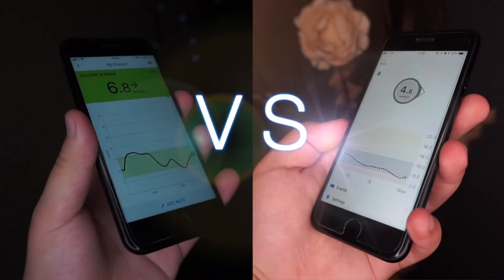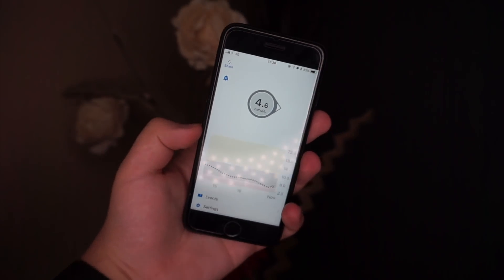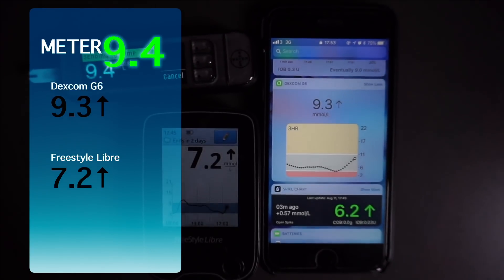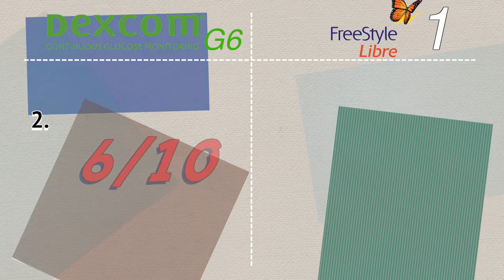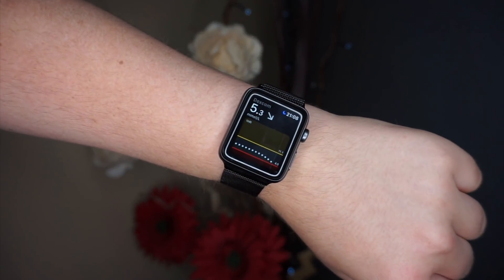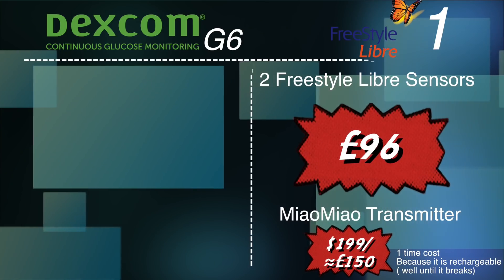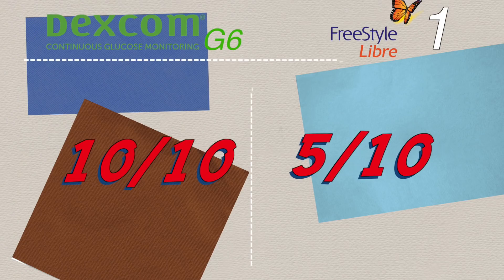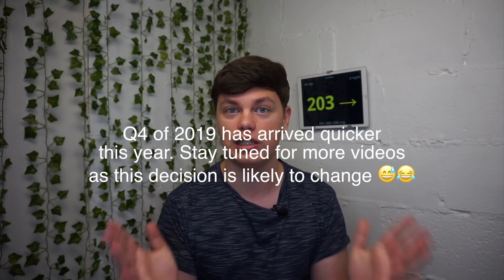Dexcom G6 vs Freestyle Libre 1 - Comprehensive Comparison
2 Calibration free 'CGMs' which one is better. Well in my opinion Dexcom G6 is better then Freestyle libre 1.

Couple of reasons why i came to that conclusion:
- Dexcom G6 is calibration free but it still allows you to calibrate
-Dexcom has life saving alarms
-Dexcom Clarity

About Freestyle Libre 2: I know that it is now out but i am still not sure if want to go back to Libre after using it for 3 years. Time will show. I will keep you updated. But i have seen Libre 2 in real life in Berlin and it looks great.  I will reassess the situation ones Libre 2 is out.

0:00 Intro
1:38 What is Dexcom? What is Libre ? And what is the main difference?
2:20 Accuracy
5:52 Sensor Insertion
6:52 App/ User Interface
9:23 Cost (UK)
11:40 Reports
12:08 Other Important Stuff

I also want to say that I absolulty love both devices and they both have great positives and negatives.

( let me know if you can't access this file by emailing me)

So now over to you, what do you use? Why?

OTHER NOTES:
Some figures in cost are rounded up/down for simplicity